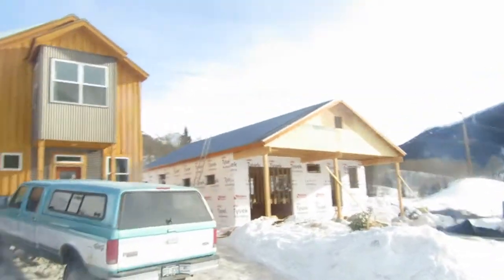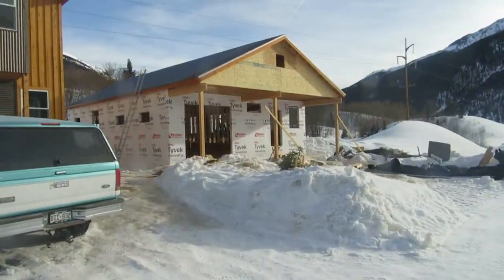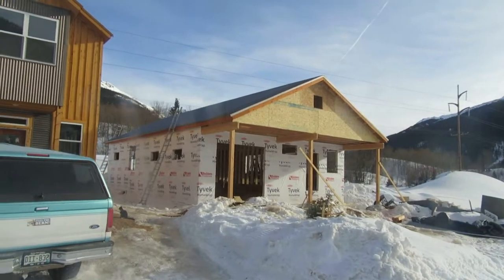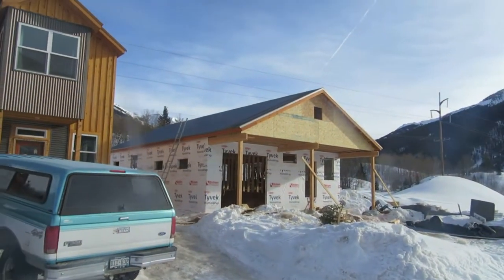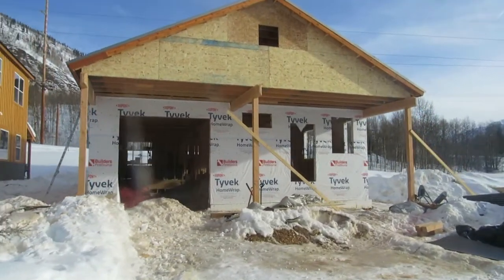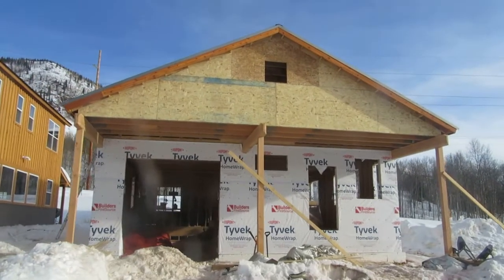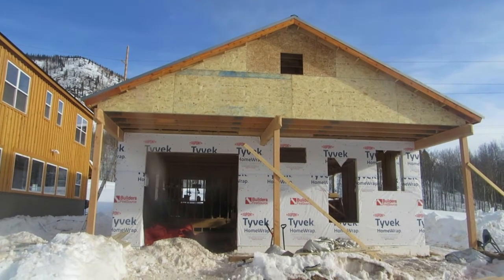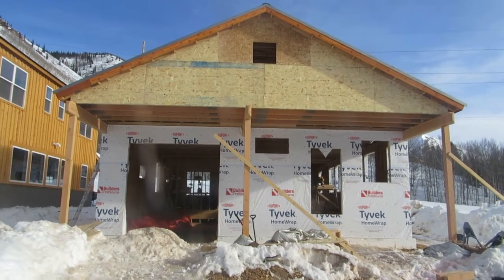Anvil II Update 02.01.20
Let it snow!  Roof Complete!  Ready for windows.